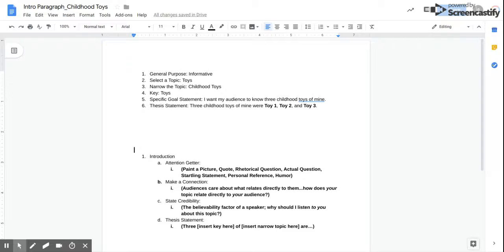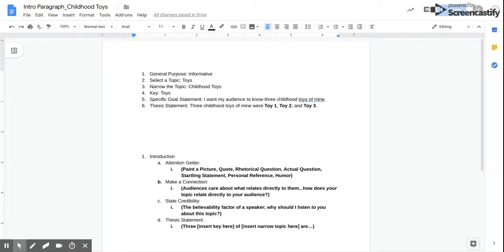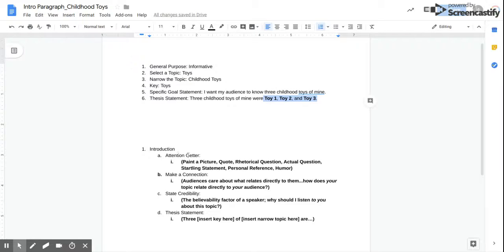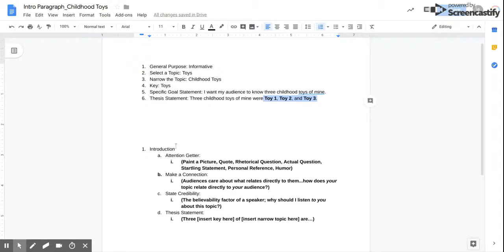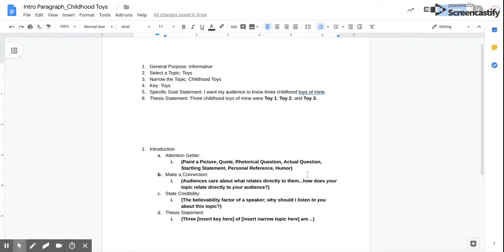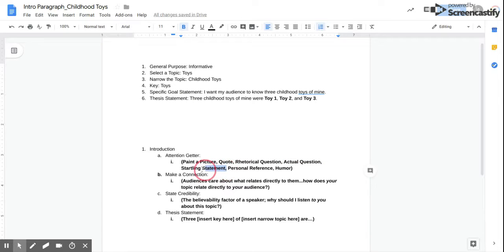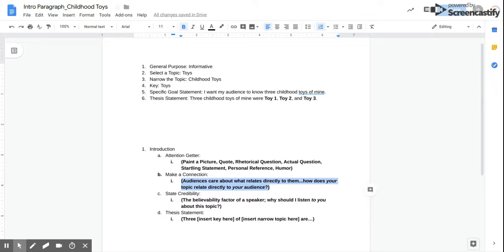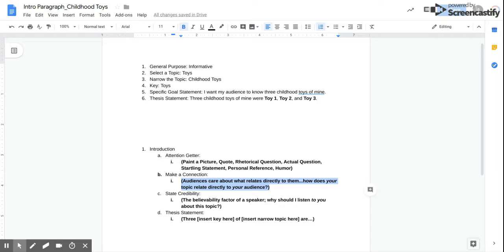Intro Paragraph_Childhood Toys - Google Docs